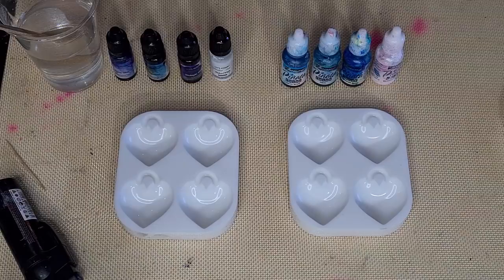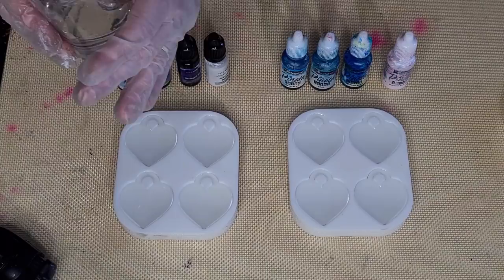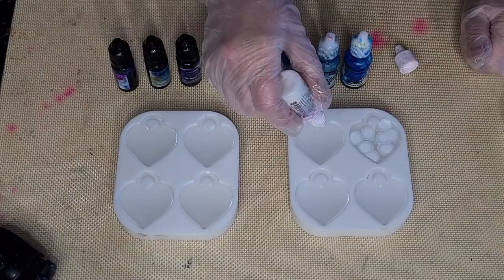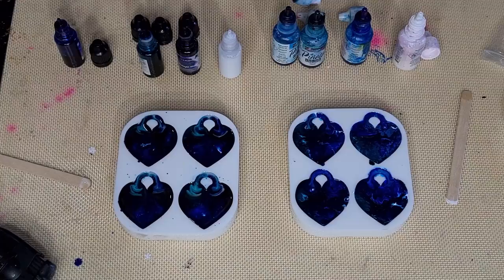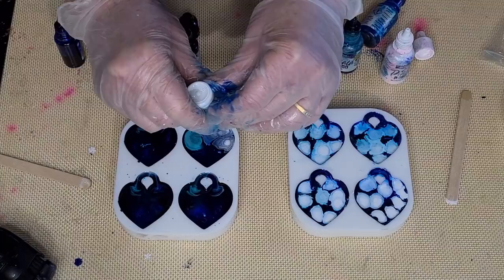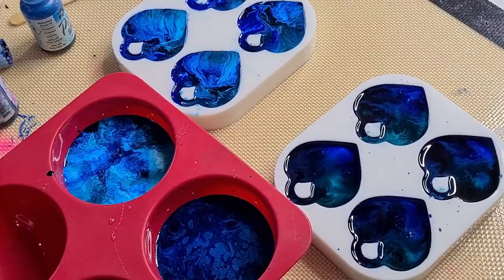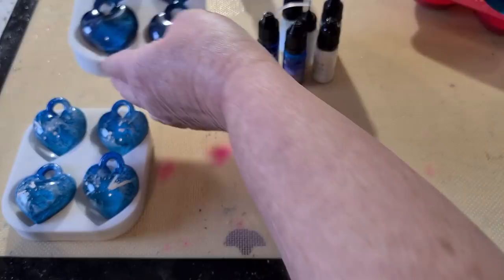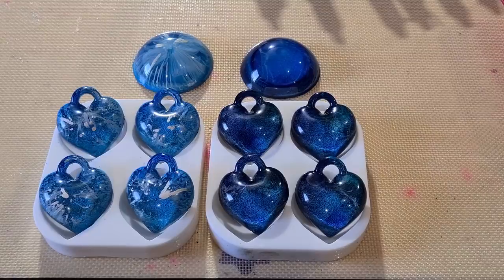#1263 Testing Lets Resin And Pinata Alcohol Inks To Create Resin petri Effects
Resin petri pendants
I used Platinum 360+ resin to make these gorgeous heart pendants. I used alcohol inks by Lets Resin and Pinata.